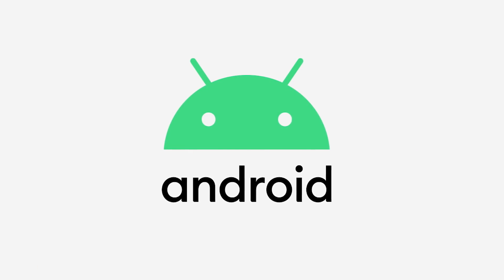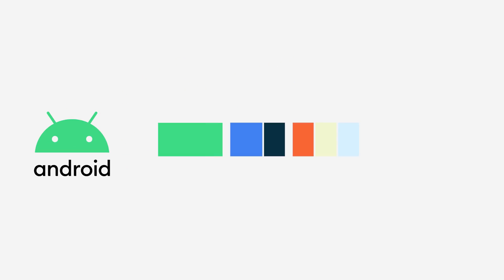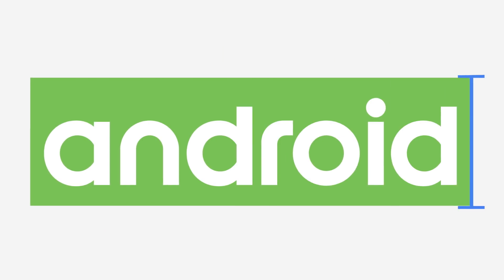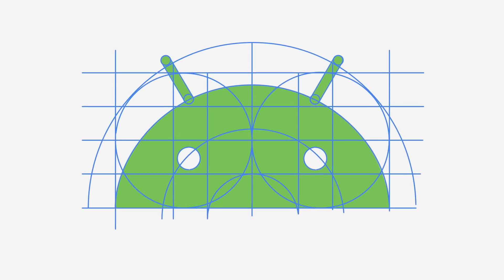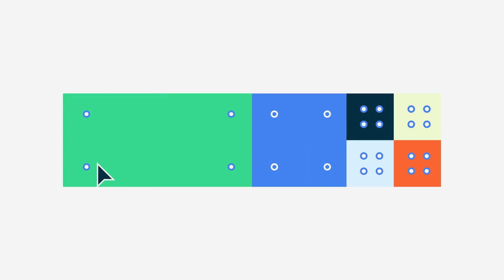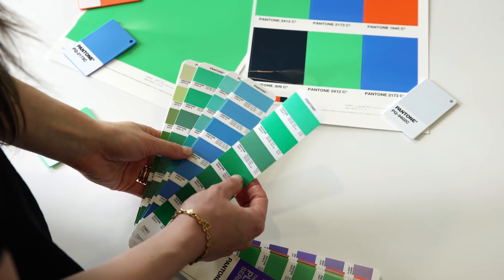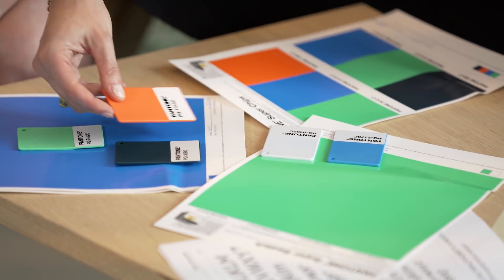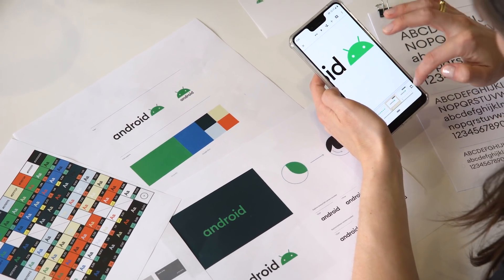Say hello to Android’s new brand identity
Android’s brand identity is evolving with new colors and an updated logo. Hear from Android brand director Aude Gandon and brand lead Sydney Thomashow on how the new look is designed for everyone, taking inspiration from the history of the brand.